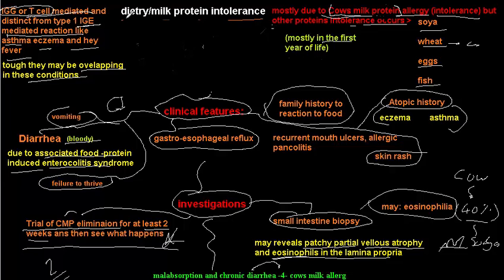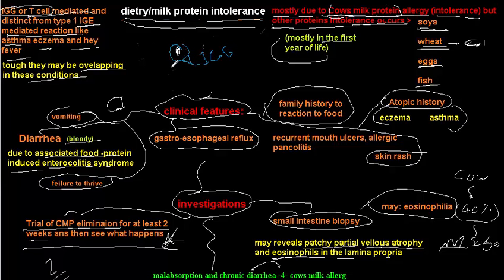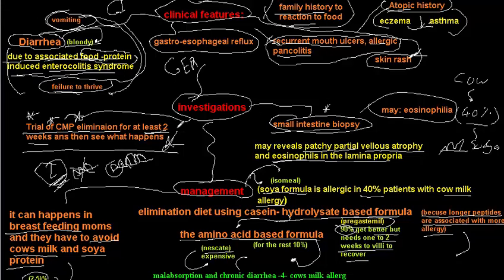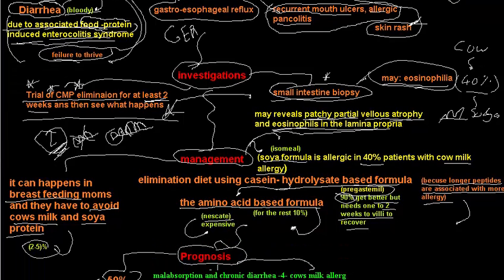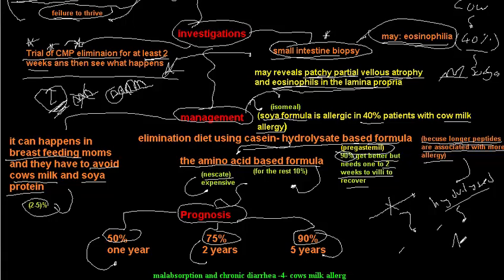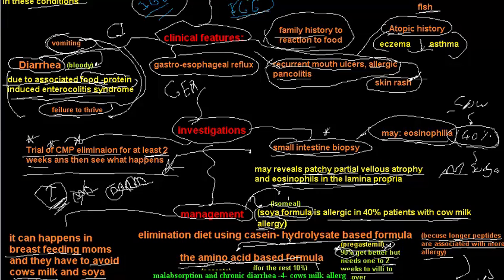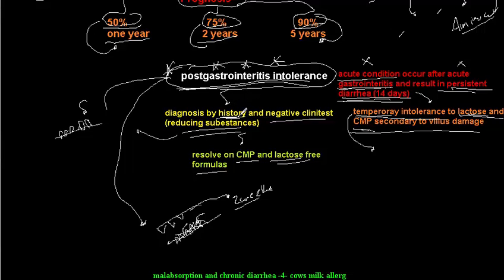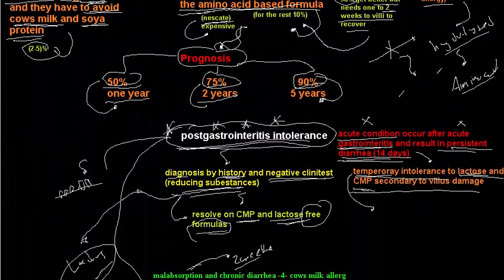malabsorption and chronic diarrhea -4- cows milk allergy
definition , pathophysiology , clinical features , investigations , treatment (change formula) , postgastrointeritis CMP allergy (transient)